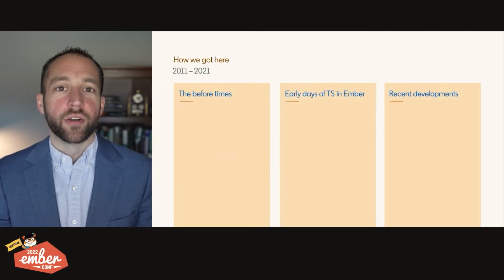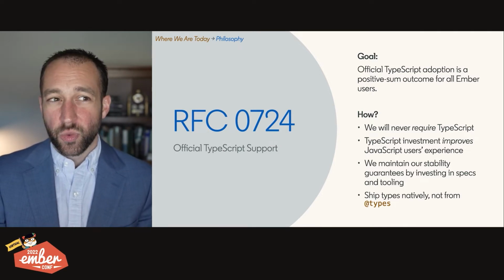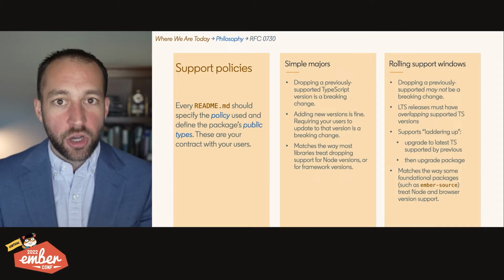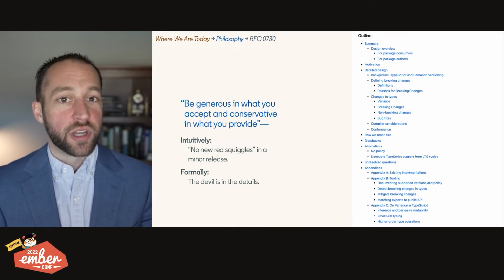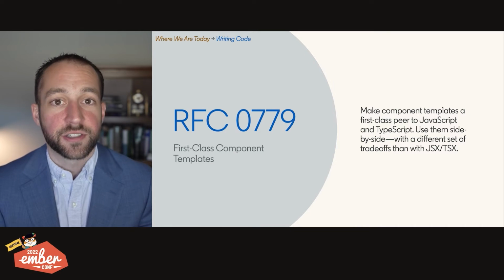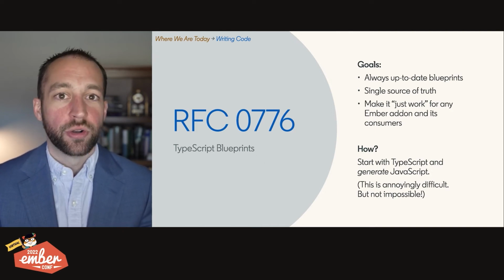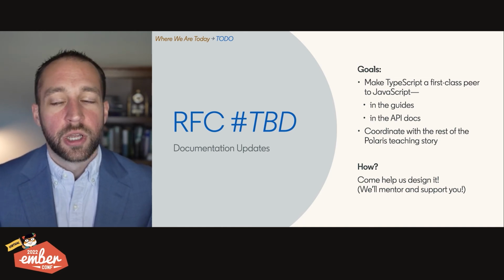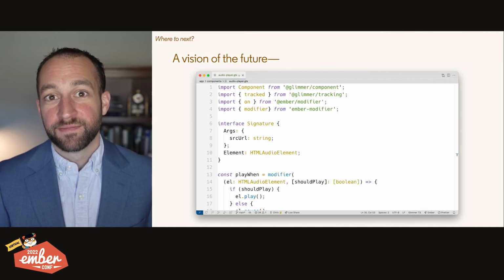EmberConf 2022 - The Road to TypeScript by Chris Krycho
The Road to TypeScript by Chris Krycho

What does the road to official TypeScript support for Ember look like? What does it include, and what does it exclude, and why? Why has it taken this long? What does the future hold? What have we done which is distinctive from other frameworks?